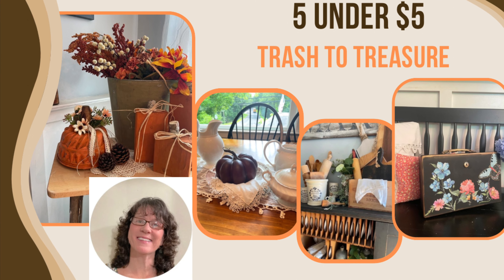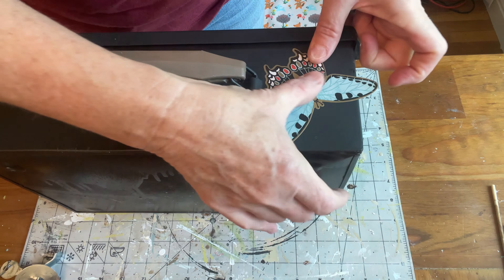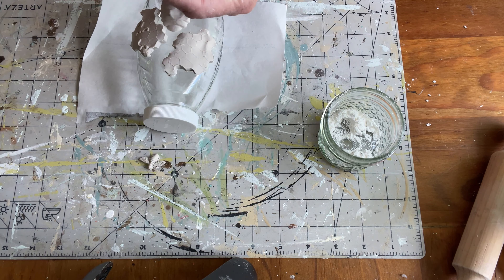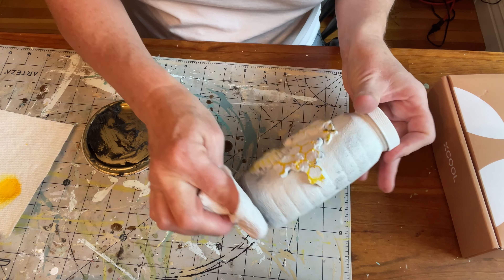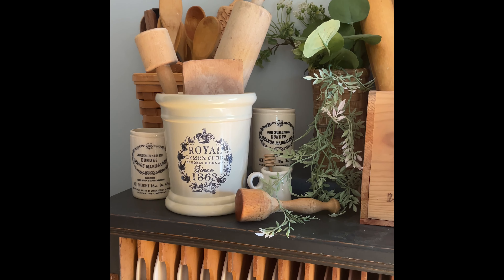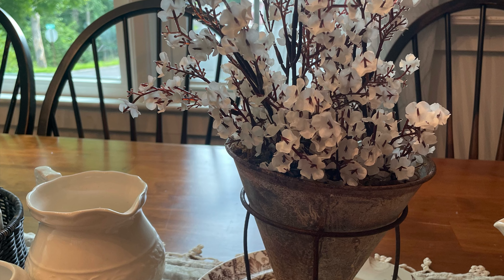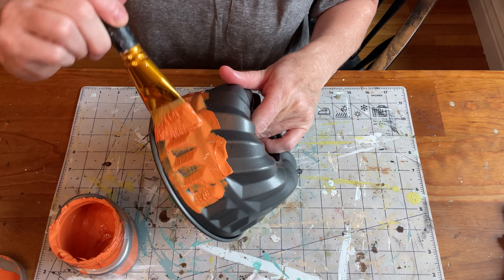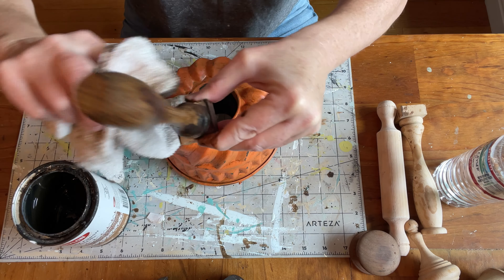5 Under $5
Frugal Vintage Thrift Flips